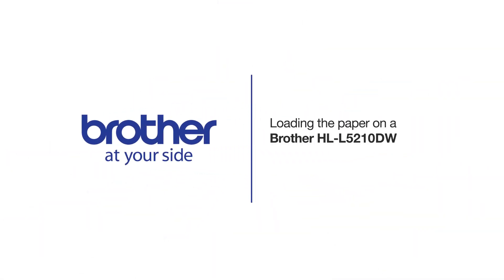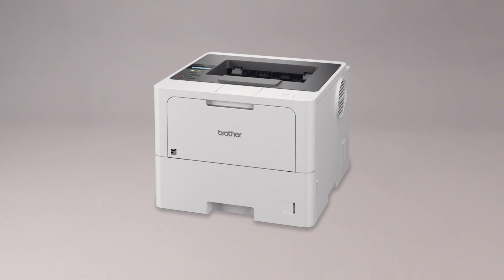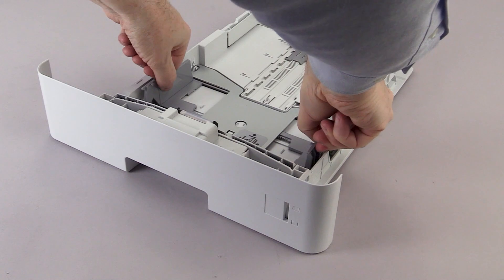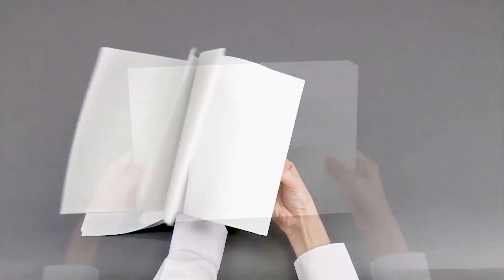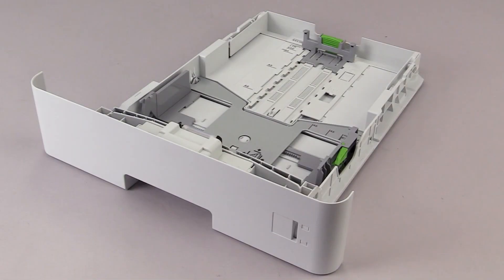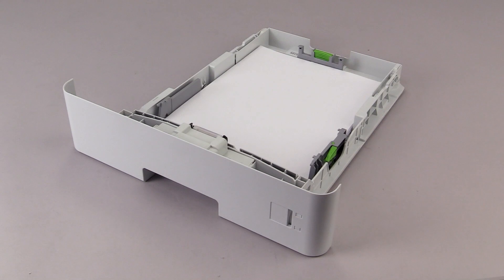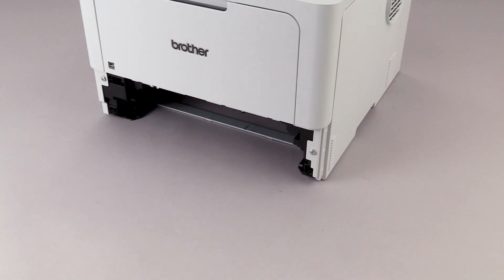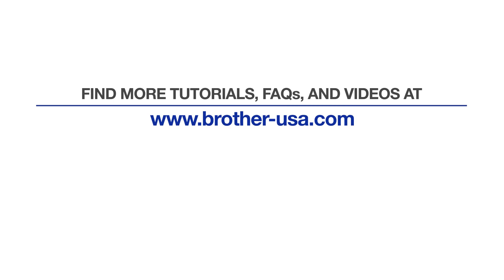How to load the paper - Brother HLL5210DW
Learn how to reload letter paper on your Brother HLL5210DN, HLL5210DW orHLL5215DW laser printer

Models covered:
Brother HL L5210DN
Brother HL L5210DW
Brother HL L5210DWT
Brother HL L5215DW